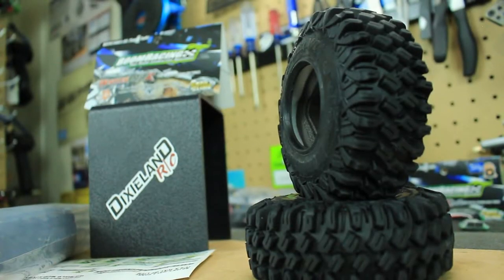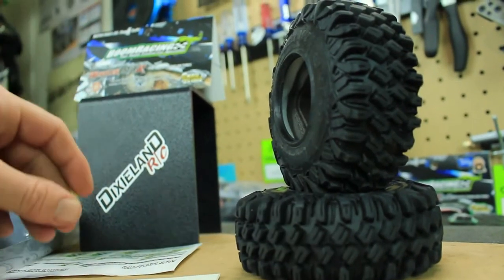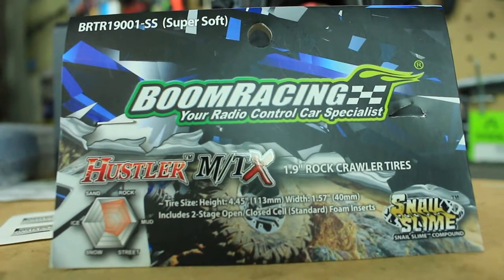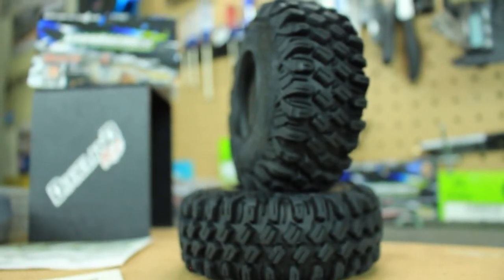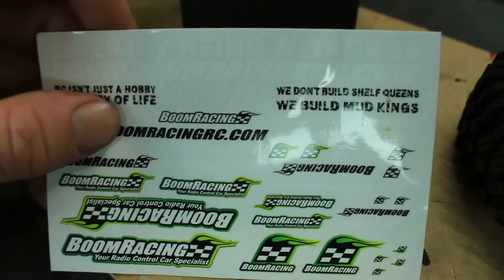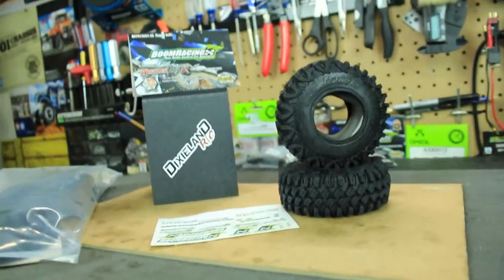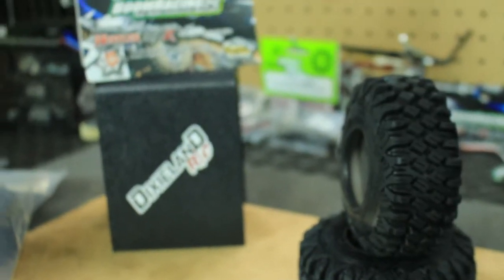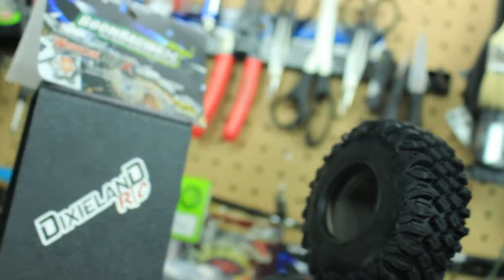RC84Films: BoomRacing Hustlers M/TX Crawler Tires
Well my friends check out this 1.9 Hustlers M/TX Crawler Tires from Boomracing. These tires are pretty sick and all round great tires.